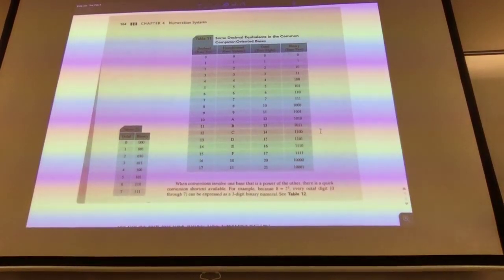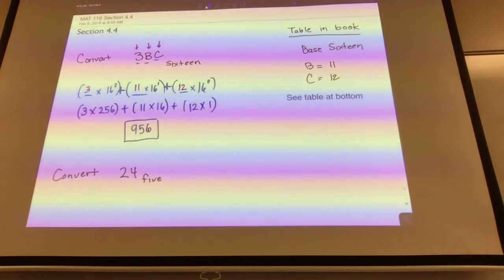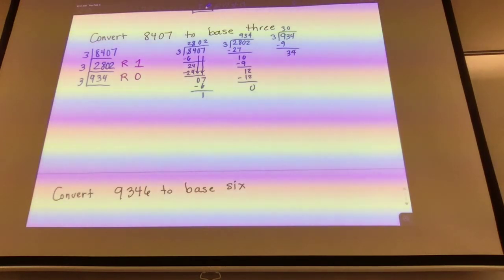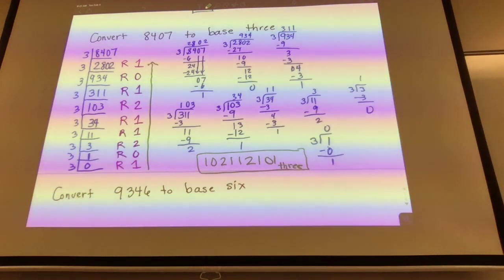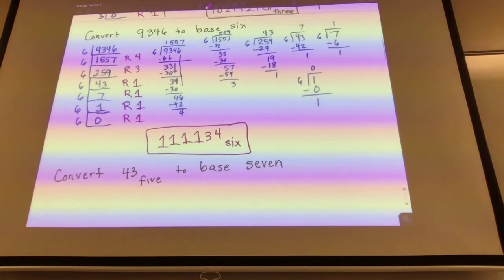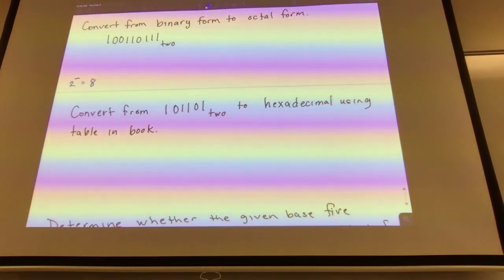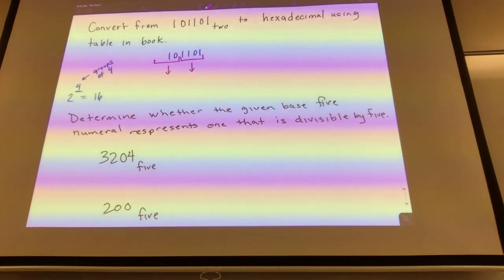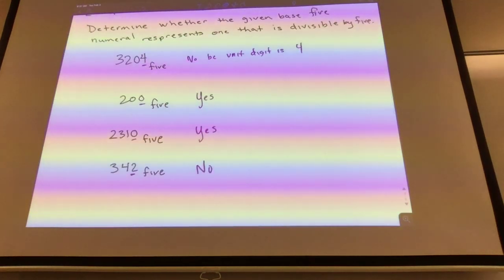Change of Base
MAT 1160 Section 4 4 Change of Base